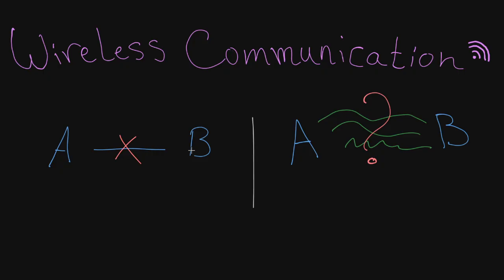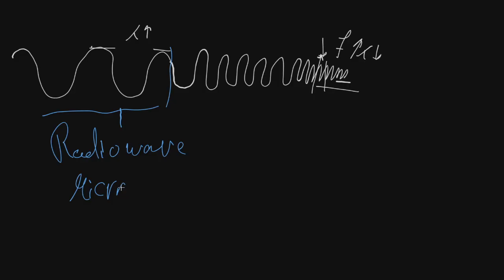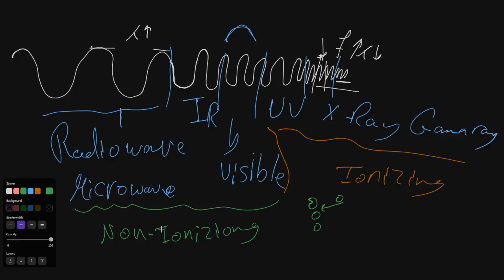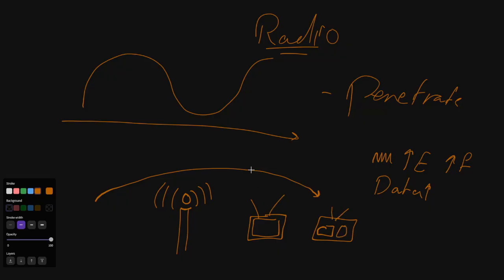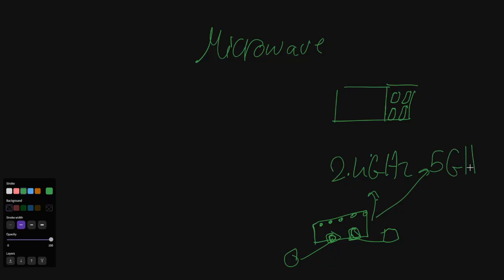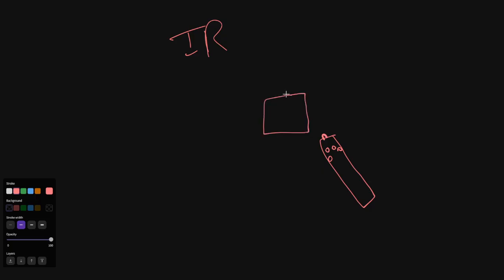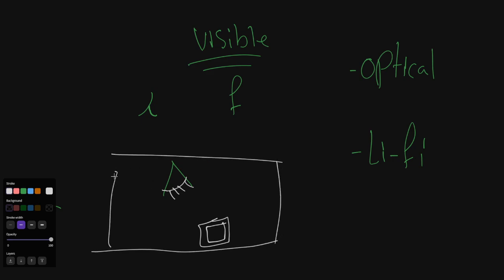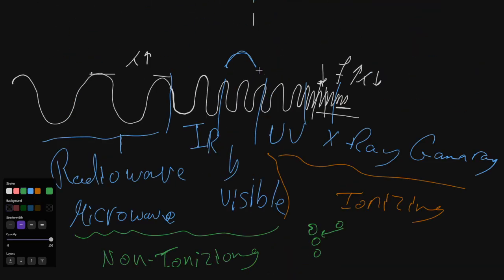How Wireless Signals Actually Work: Spectrum & Physics Explained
Ever wonder how data travels through the air without a wire? In this video, we break down the physics of "Unguided Transmission"—the invisible highway that powers everything from AM Radio to 5G and Wi-Fi.

We start by demystifying the Electromagnetic Spectrum, explaining the difference between ionizing radiation (X-Rays) and the non-ionizing frequencies used for communication. You'll learn how frequency determines behavior, from the massive wavelengths of VLF (Very Low Frequency) to the millimeter waves of EHF.

0:00 - Introduction to T.M
1:20 - The Electromagnetic Wave
4:00 - Which waves do we use
5:54-  Radio Waves
8:00- Microwave
10:50 - Infrared
12:47 - Visible Spectrum
15:30 - Summary & What's Next

Unguided Media: Transmission without a physical conductor.